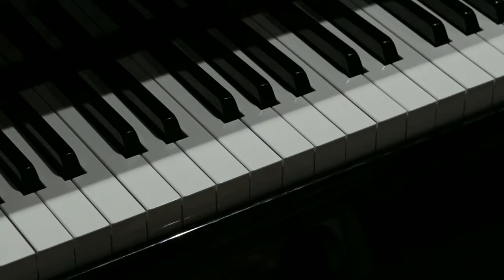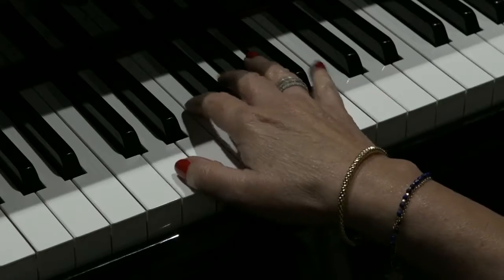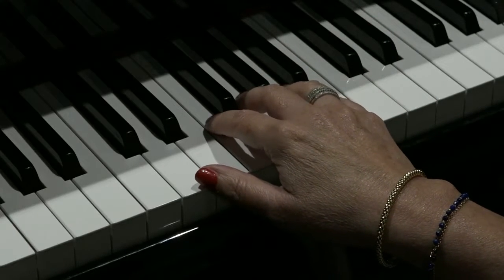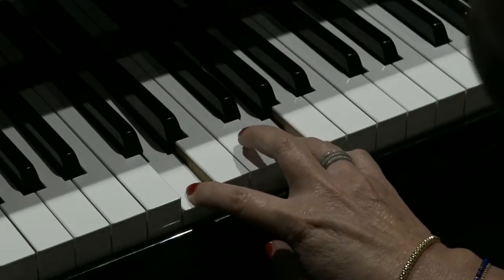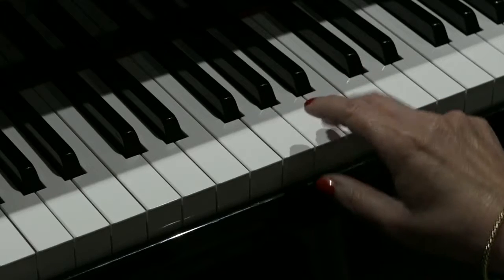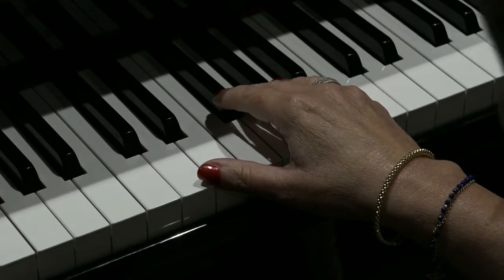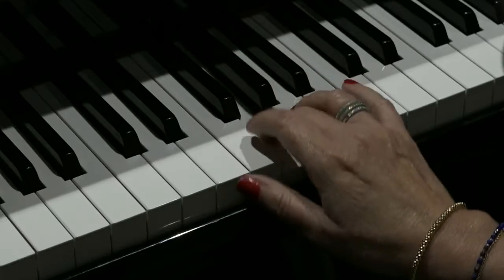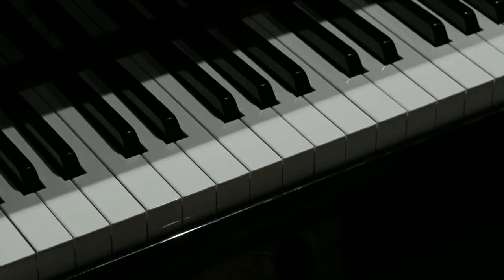Summer Nights - Grease Cast